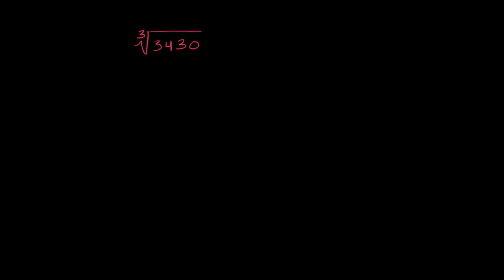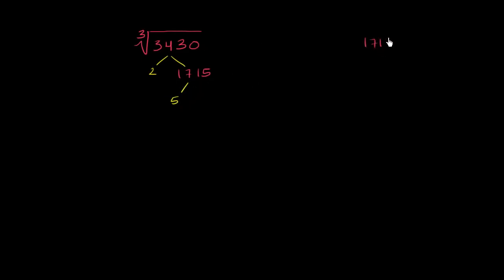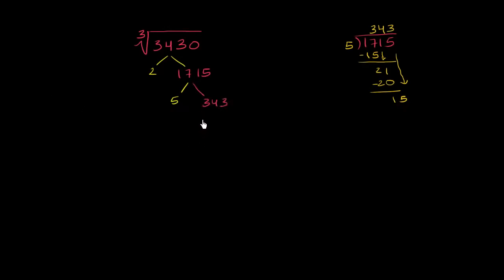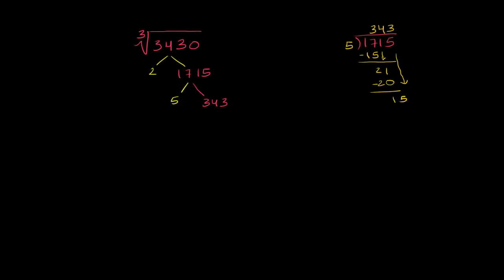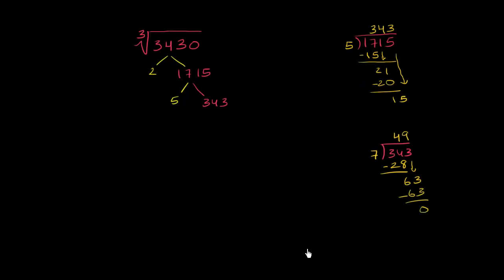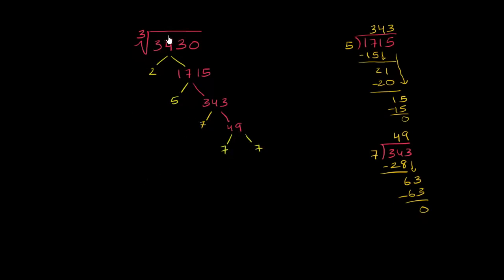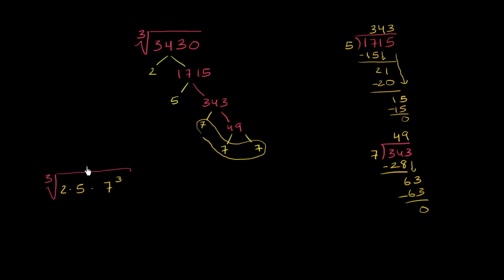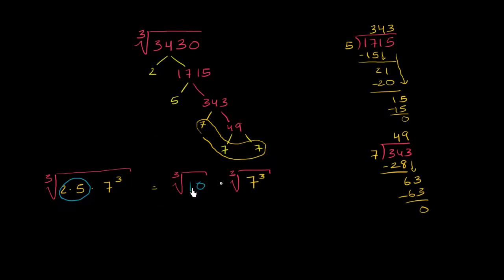Math Pre-algebra - Cube root of a non perfect cube